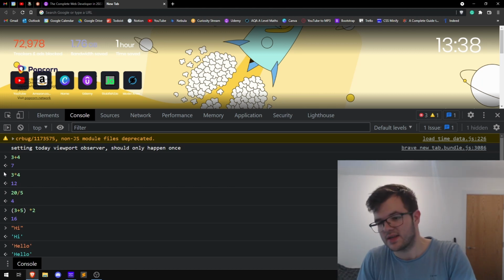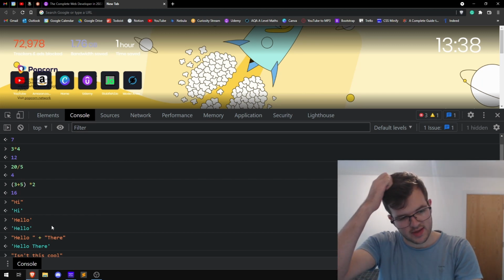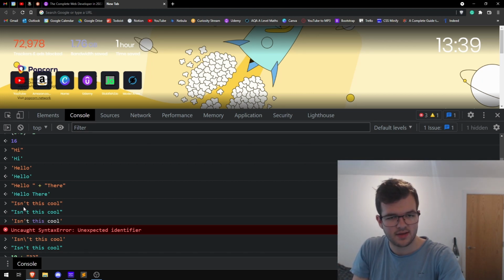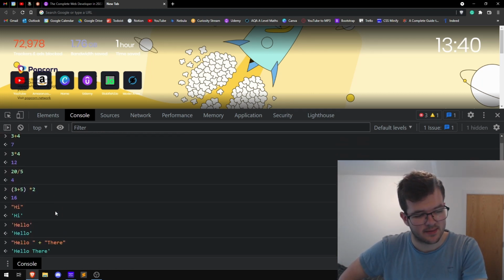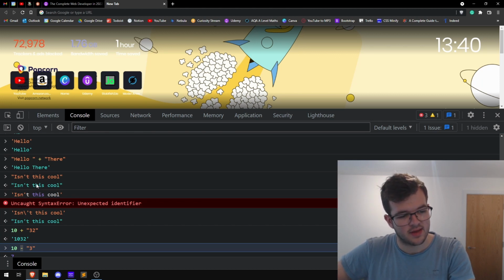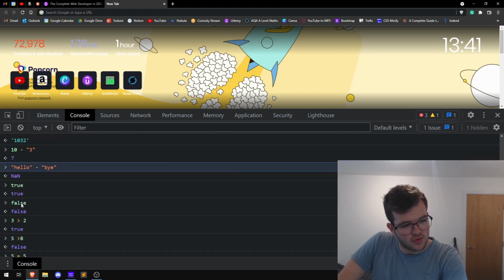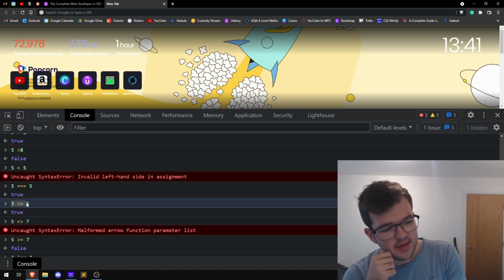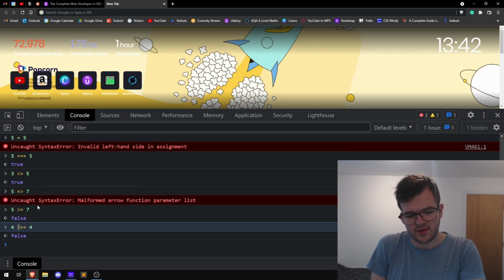My first Javascript - Javascript - Step 117-118 - The Complete Web Developer in 2021: ZTM